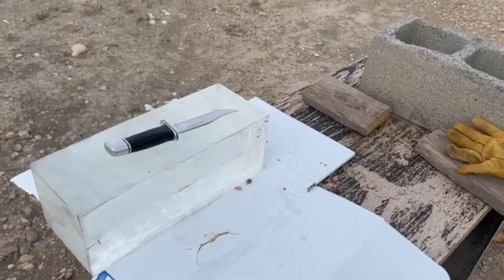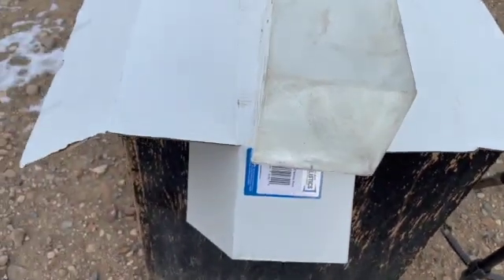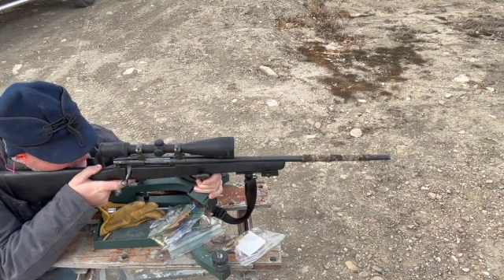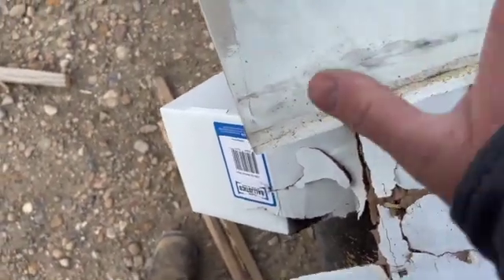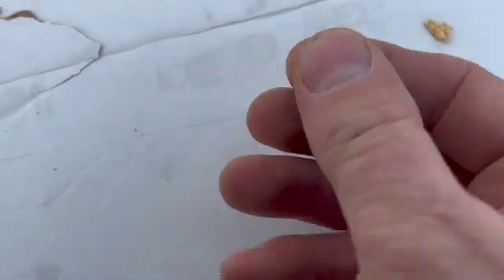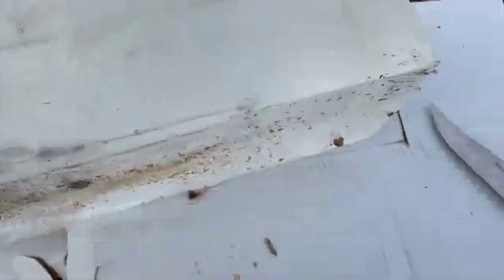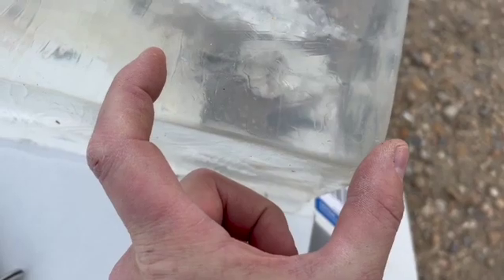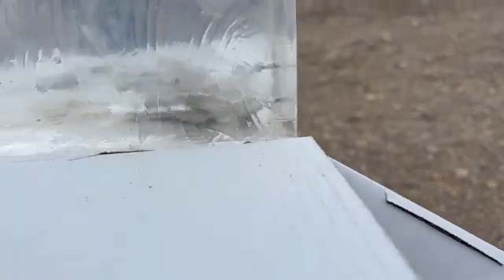223 ballistic gel test Speer, Hornady, Nosler and Sierra.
Today I do some ballistic bullet testing on 223 bullets. This was very interesting for me. I hope you enjoy the video.